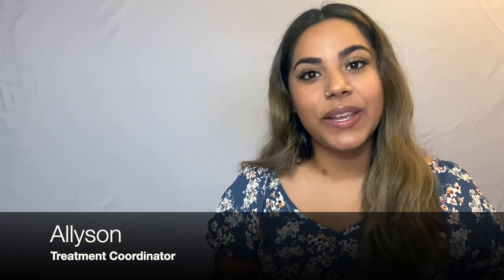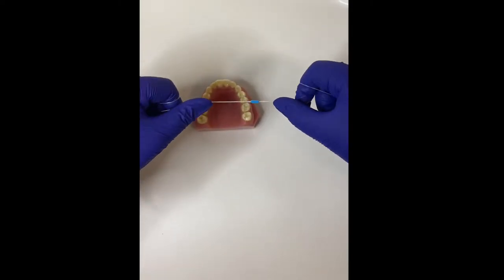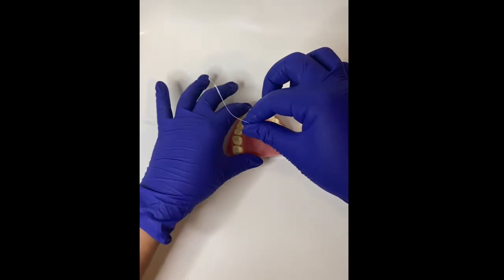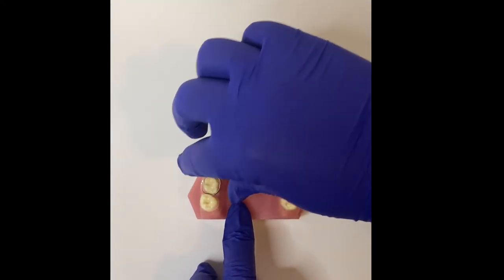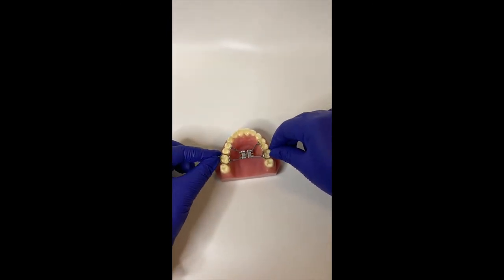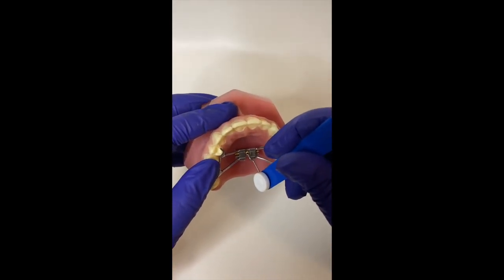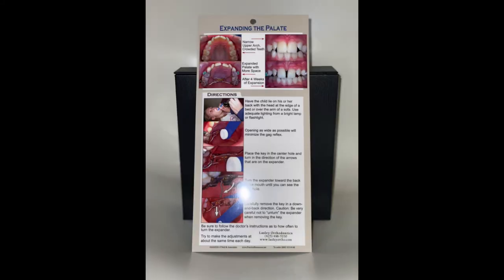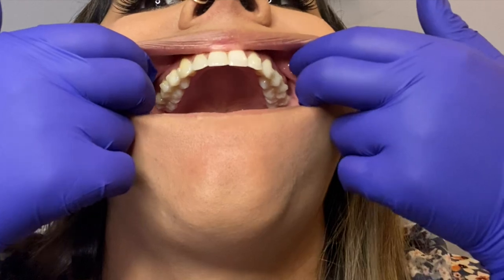Palatal Expander- Centralia Orthodontics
The palatal expander “expands” (or widens) your upper jaw by putting gentle pressure on your upper molars each time an adjustment is made. The animation below will instruct you about when and how to adjust your expander. When you achieve the desired expansion, you will wear the appliance for several months to solidify the expansion and to prevent regression.